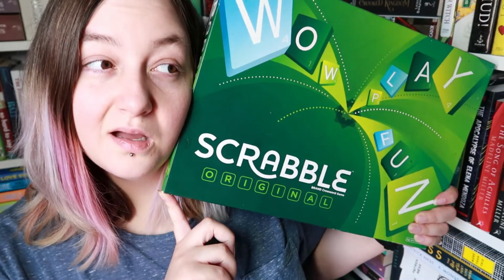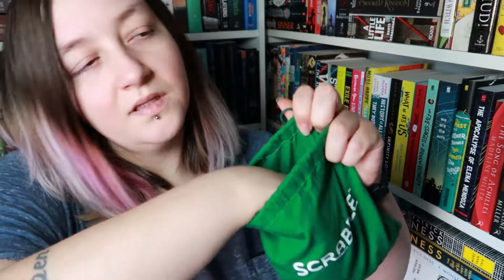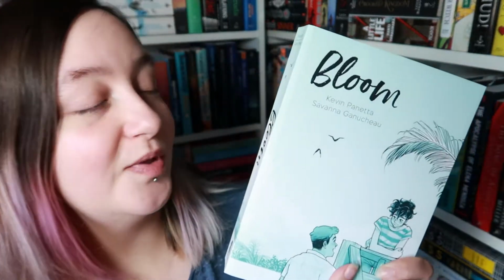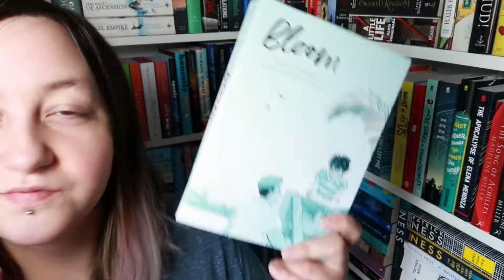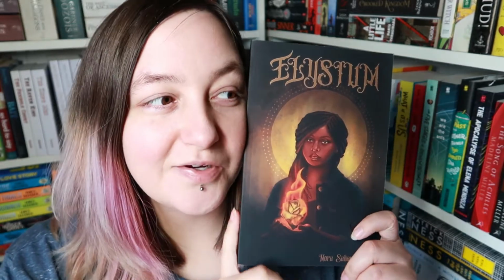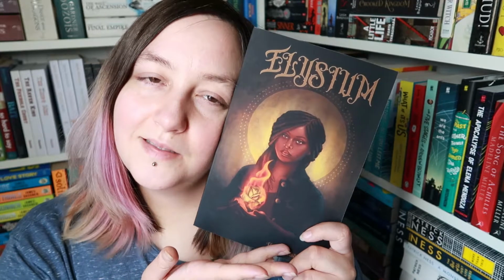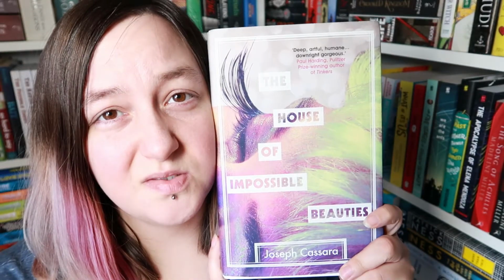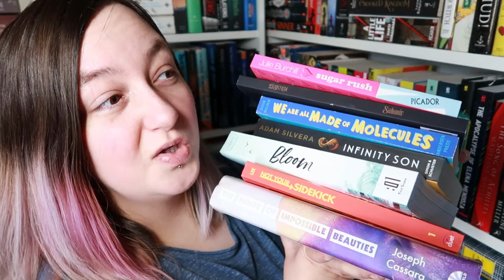Scrabble TBR | Pride Month Edition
Look, it's my June tbr!

Hey guys! It's Caz here :D
Hope you're having a wonderful day :)

Amazon wishlist (apparently it's a thing people do..)

Check out the playlists on my profile :)